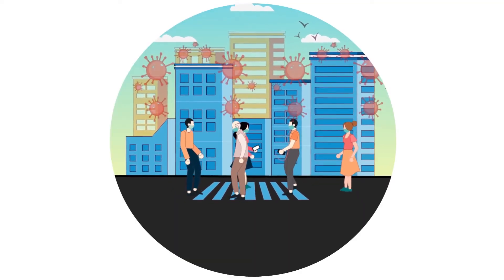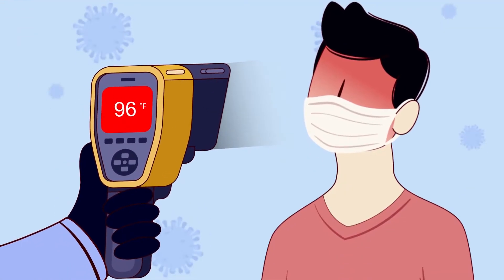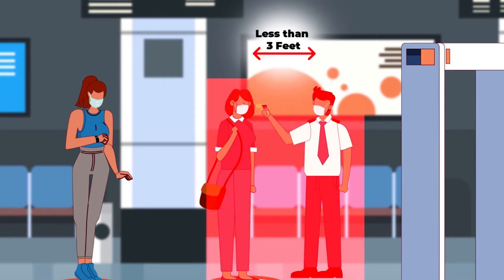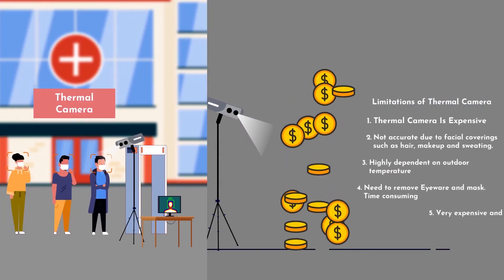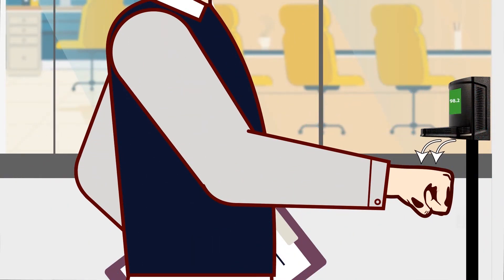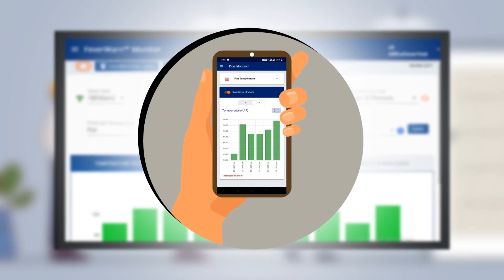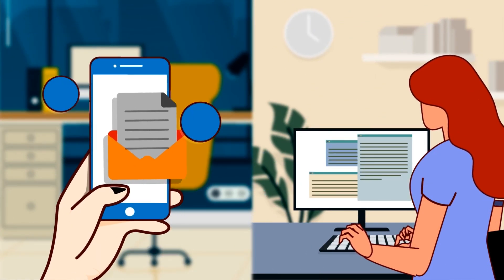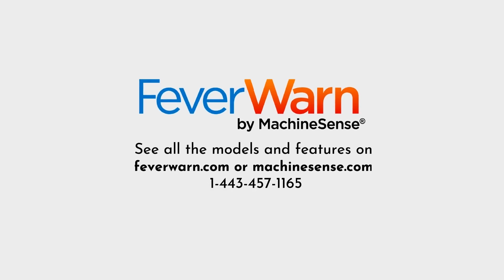Understanding of Non-contact IR Thermometer Feverwarn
Feverwarn, non-contact IR thermometer is explained in animation.